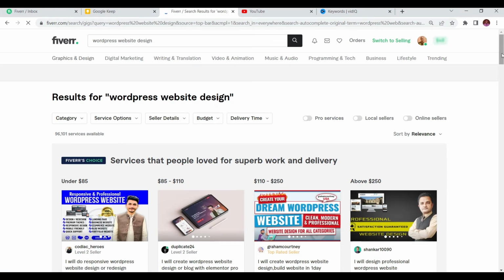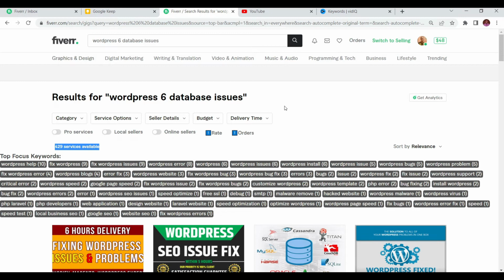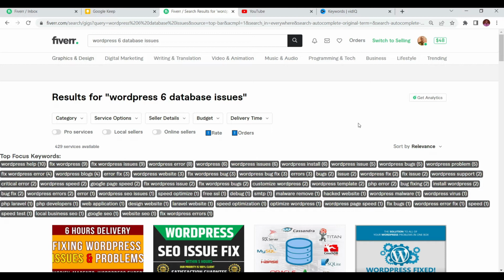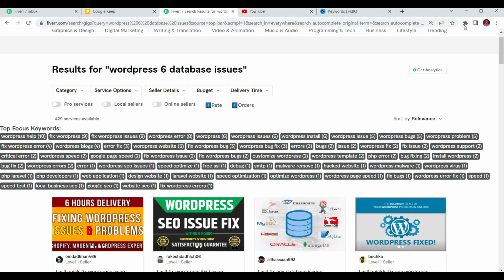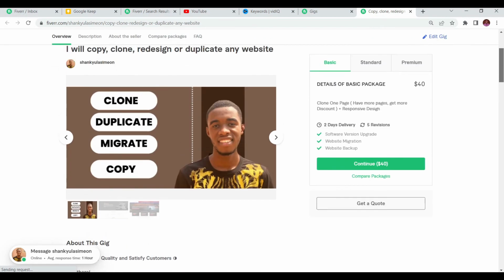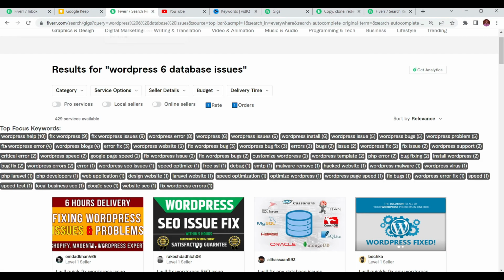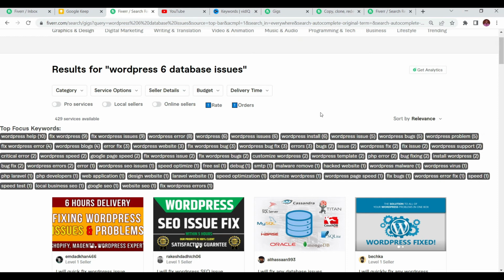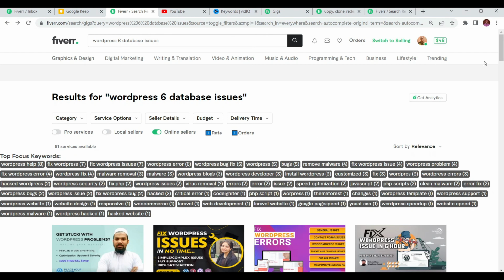How to Rank Fiverr Gig On First Page - Fiverr SEO Tips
Ranking your Fiverr gig rank is important, ensuring your Fiverr gigs are getting noticed and seen by buyers for them to place their orders. To improve your gig ranking you’ll need to start thinking about your Fiverr gig SEO.

SEO stands for Search Engine Optimization, the process of improving a site to make it more discoverable in search, over 90% of internet users take action based on the first result they see. On Fiverr, whenever a buyer is searching for a Fiverr gig in Fiverr search, they are searching within a search engine. By implementing good Fiverr gig SEO you’re giving your Fiverr gigs a fighting chance to rank highly in Fiverr search. Simply put, if your gigs are ranking higher in search, they will get noticed by more buyers. Gigs that are noticed by more buyers are more likely to be purchased.

The goal is to have your Fiverr gig rank on the first page of the search. This is easier said than done. In this video, I’m going to give you one simple tip you can follow to set your gigs up for search success. This tip is pretty basic, but it’s not something a lot of sellers do, if you do it I can almost promise that it will positively impact your Fiverr gig rank which will in turn help you make money on Fiverr! Happy selling!